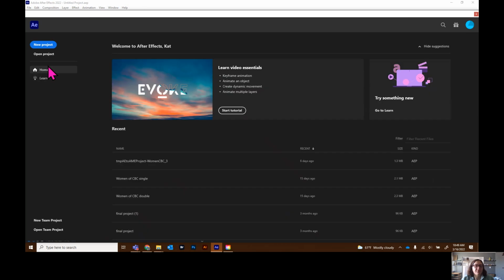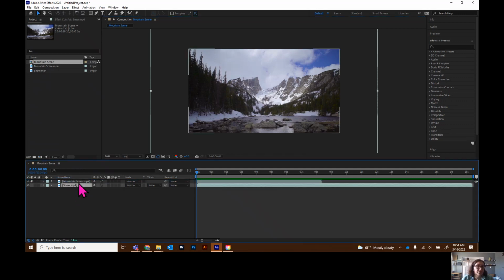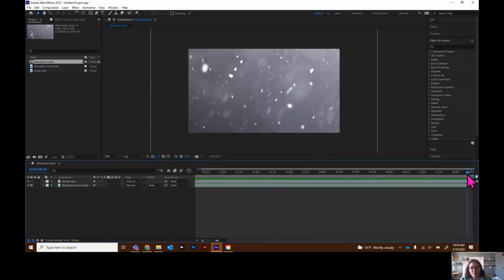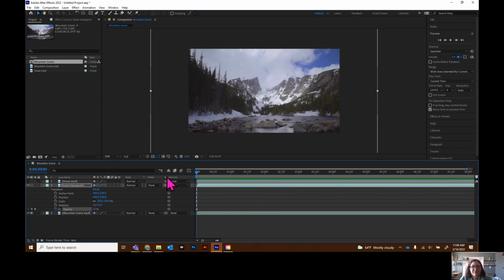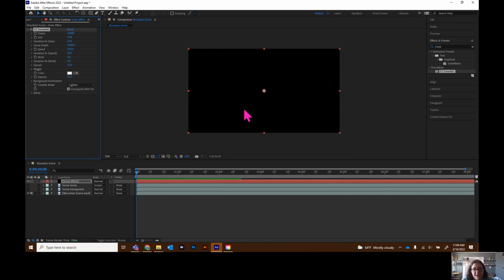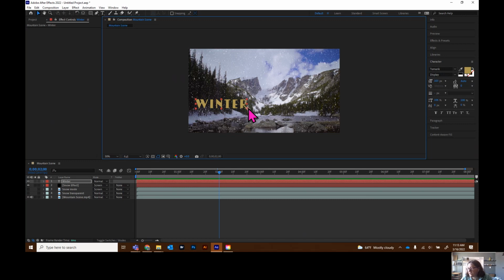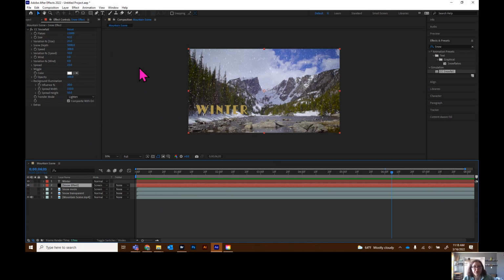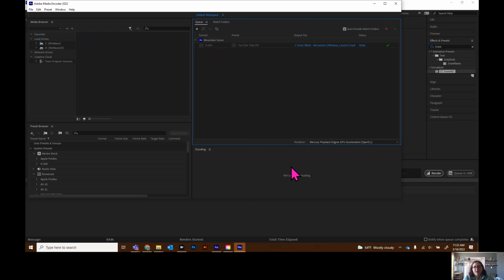Visual Effects Lesson 1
This video goes over Lesson 1 in Visual Effects. For this lesson I be leading you through the panels and tools in Adobe After Effects. We will create a basic video composition using common tools and panels in the program.